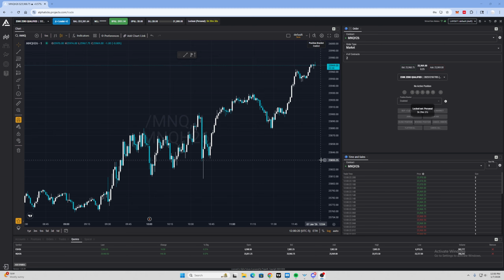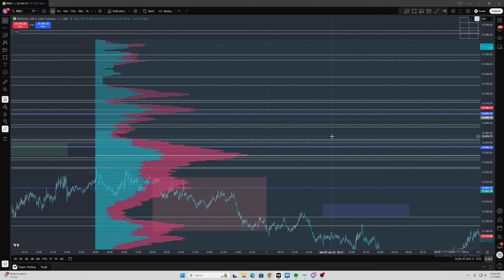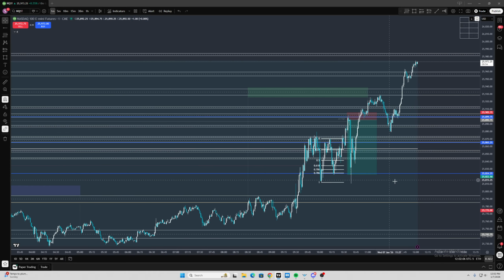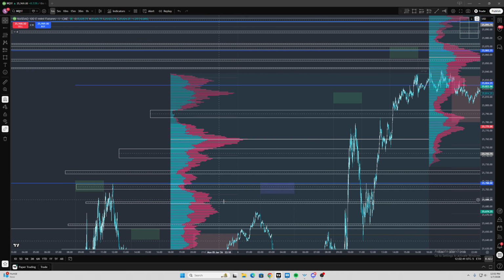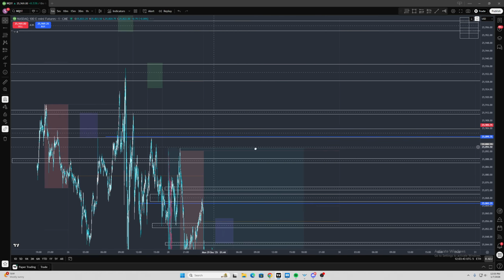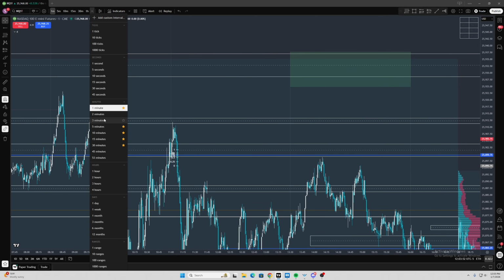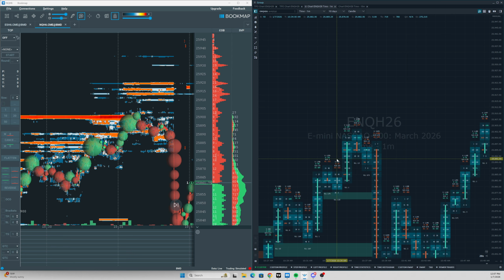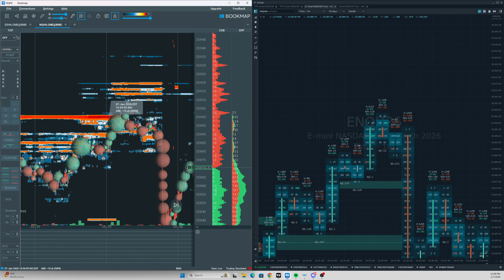I Traded Today Using ONLY Order Flow & LVNs (Here’s What Happened)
In this video, I trade using order flow and LVNs as the main tools behind my decision-making.

I break down what I was looking for, how I interpreted price around low-volume areas, and where order flow helped confirm or invalidate the idea.

Inside TTP:
• Live trading sessions
• Live educational classes
• Order flow education
• LVNs and volume concepts
• Full market and trade breakdowns